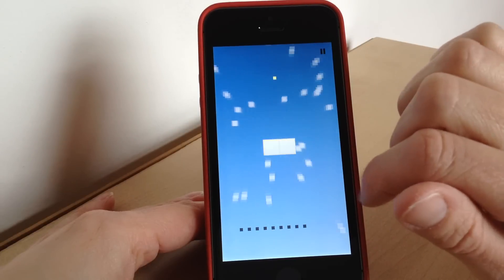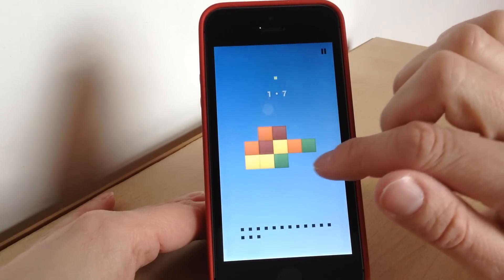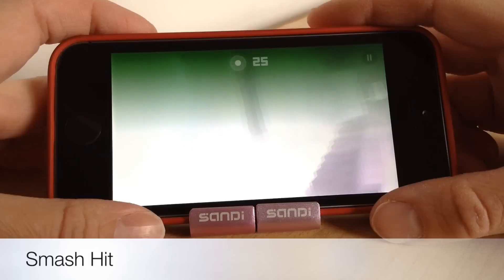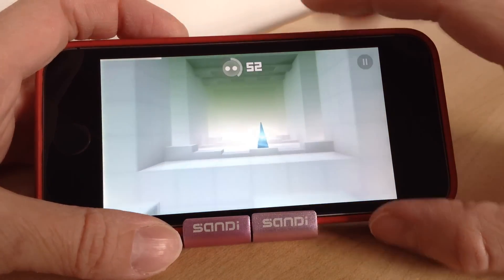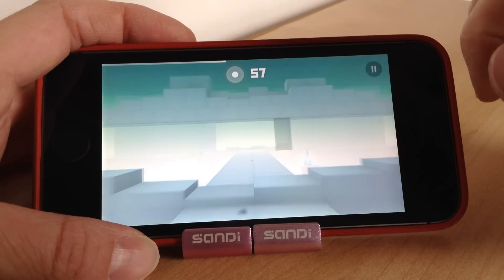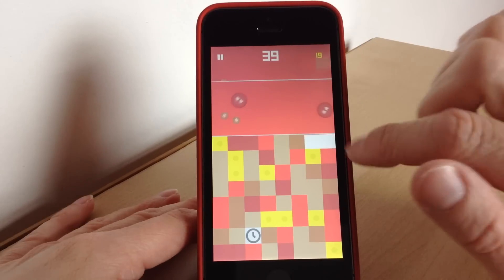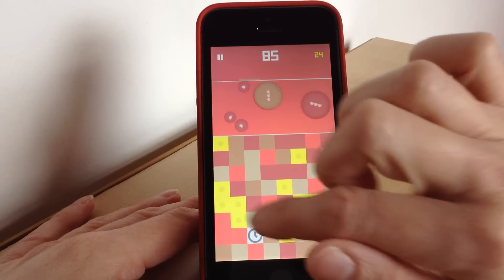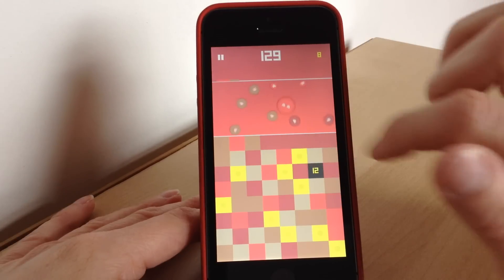Four new free games for iPhone and iPad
It's Thursday the day that lots of new games are out! Here are four of the best ones I found.